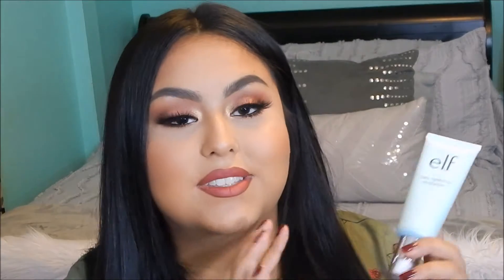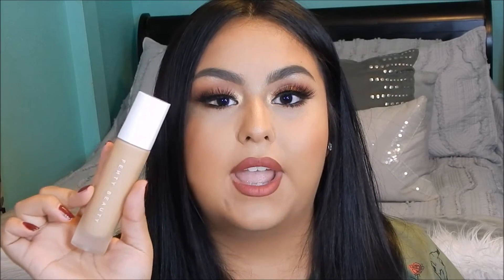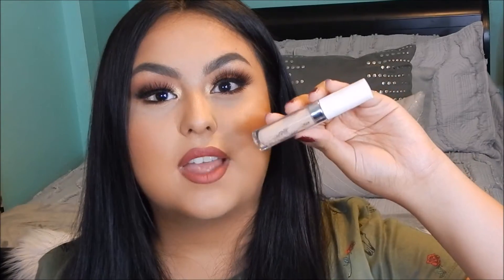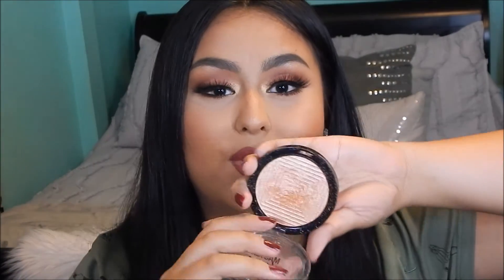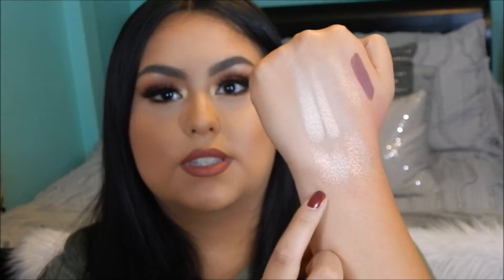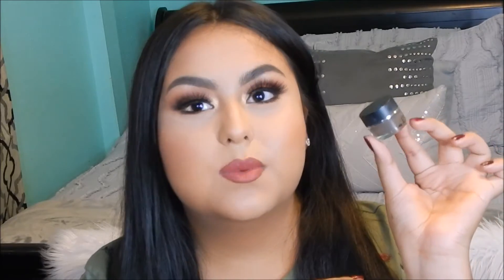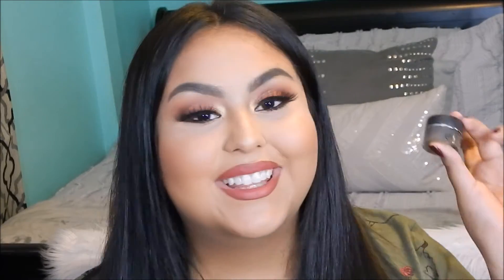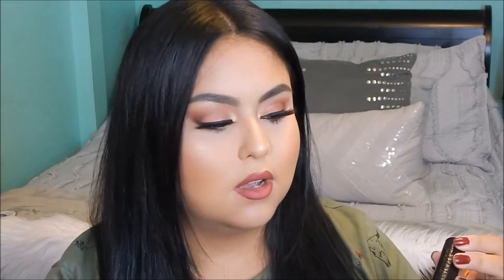CURRENT BEAUTY FAVORITES! | 2017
I hope you enjoyed my current beauty favorites! My upload days are Tuesday, Thursday & Sunday, I know this video is up a little late getting this up on a Monday so I do apologize but I have a BONUS VIDEO going up this week!

Please leave me a comment letting me know if you've tried any of these products that I mentioned and if you like them or not, also leave me any recommendations of products that you love and that you want me to try out!

PRODUCTS MENTIONED

Elf Hydration Moisturizer
Elf Gel Melt Cleanser
Hard Candy Sheer Envy Color Correct Cushion Wonder - Peach
Maybelline Fit Me Loose Finishing Powder -  10 Fair/Light
Maybelline Master Chrome Metallic Highlighter - Molten Gold
Wetnwild Megaglo Highlighting Powder - Golden Flower Crown
BH Cosmetics Wild & Radiant Highlighter & Bronzing Palette
Elf Brown Pencil - Taupe, Dark Brown
Elf Lock On Liner & Brow Cream - Medium Brown
Loreal Lash Paradise Mascara - Black
Anastasia Liquid Lipstick - Kathryn
Anastasia Matte Lipstick - Peachy
Miss 3D Silk Lash - M301